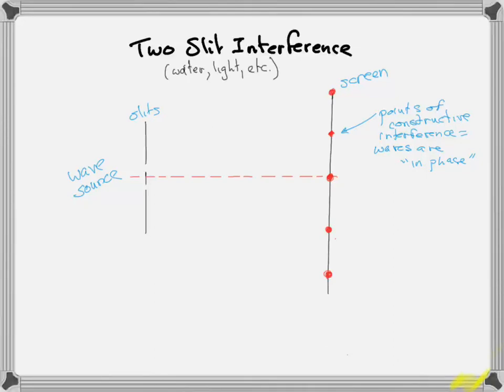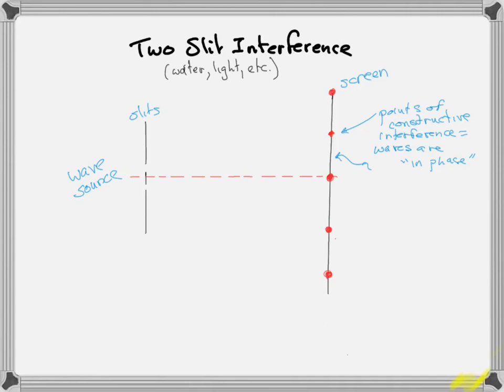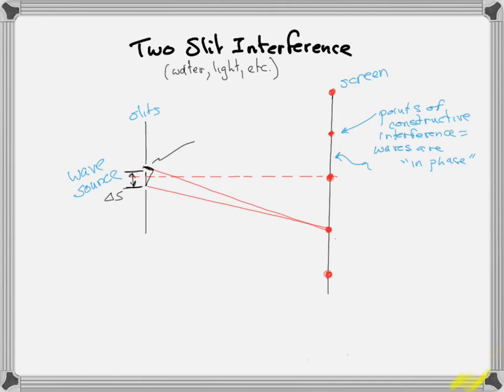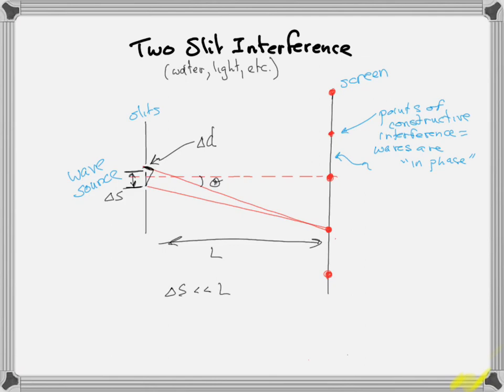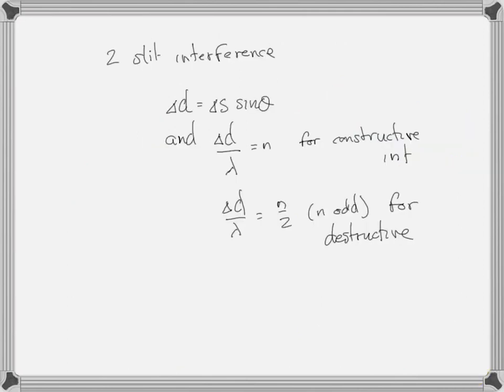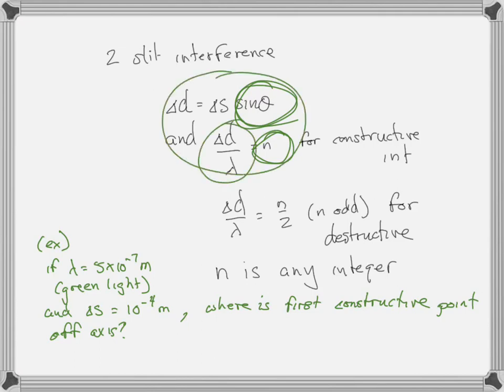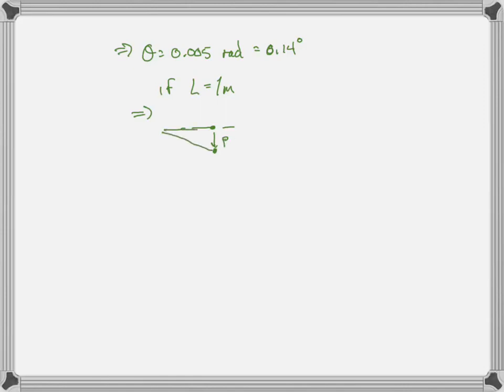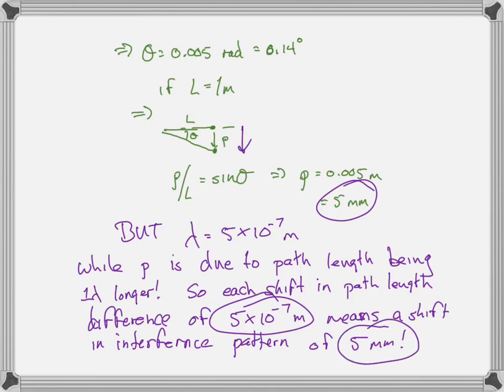2 slit interference